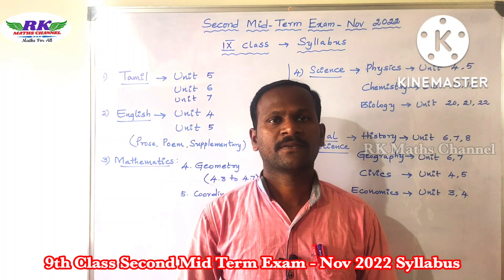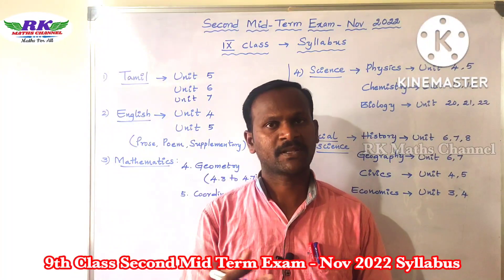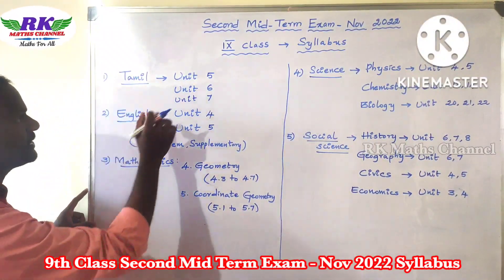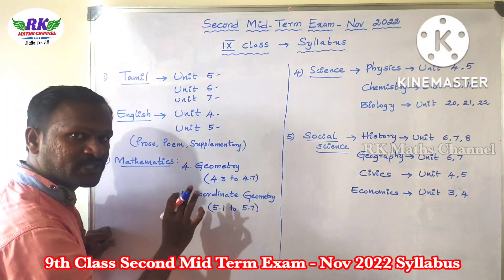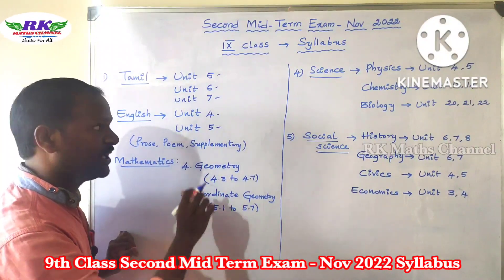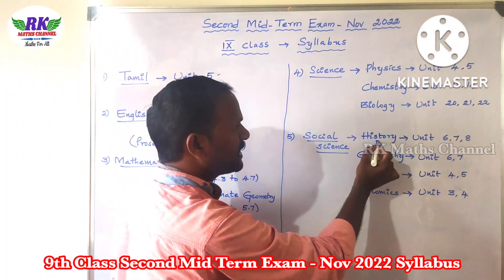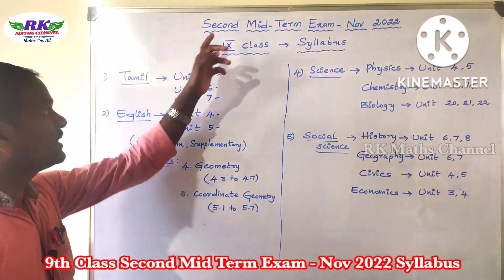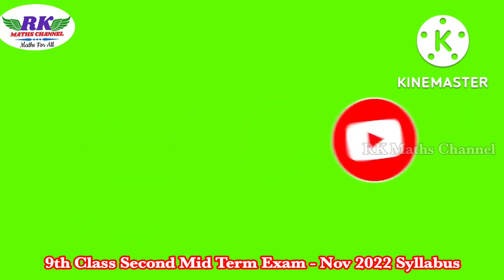TN 9th Class|Second Mid Term Exam 2022|Syllabus|All Subjects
2nd Mid Term Exam 2022
Important 2 & 5 Marks Questions: